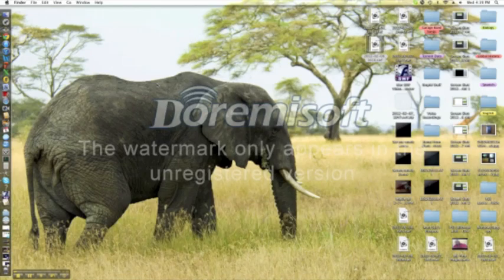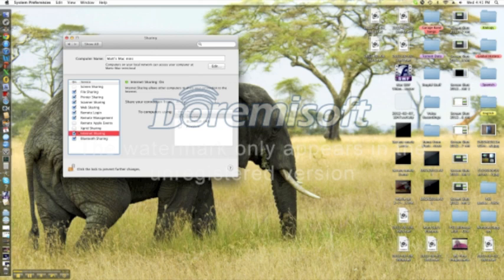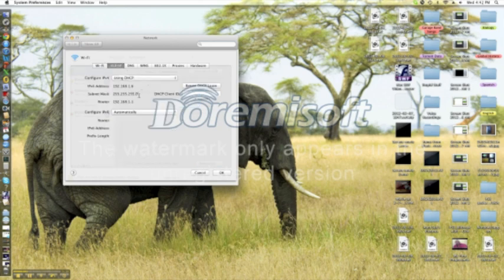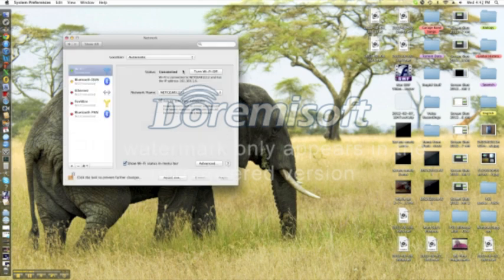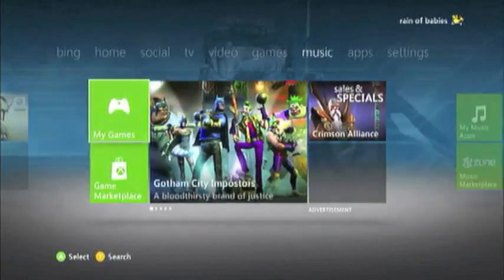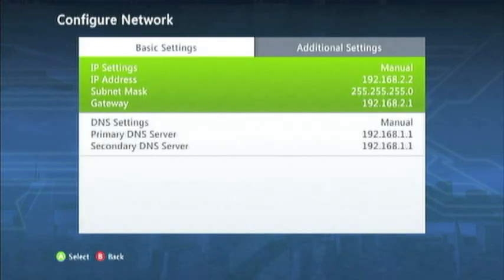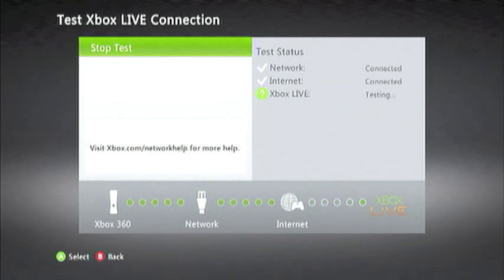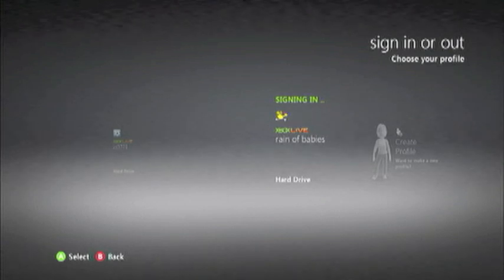Using a Mac to Connect to Xbox Live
In this video I will be explaining how to connect to your xbox 360 to a wireless network by sharing a mac's wifi connection.